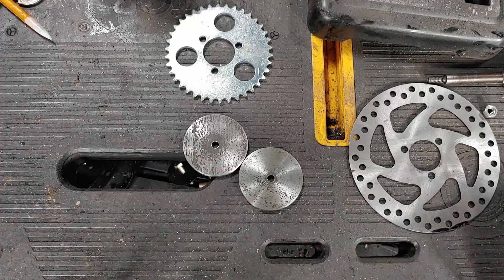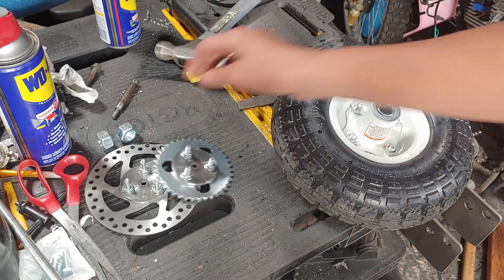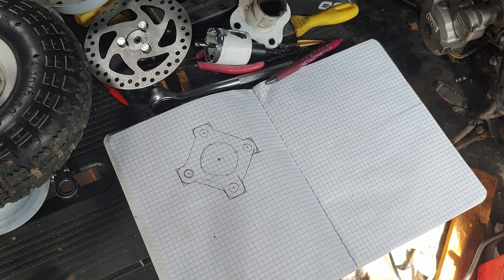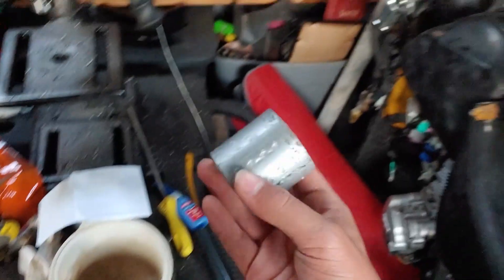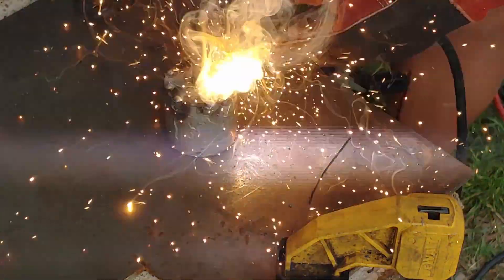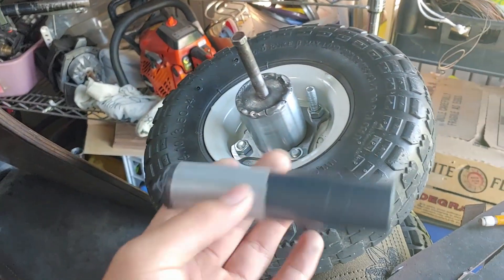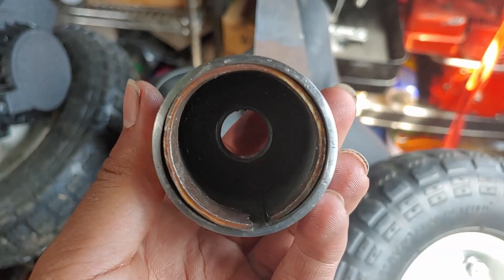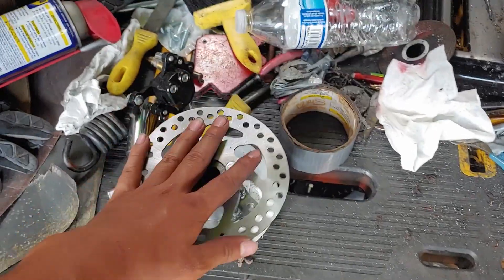How to make a Motorized Mountain board Part 1: Sprocket and brake disc mounts (also very epic)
I forgot to give credit but the main inspiration for this video was from "Homemade Madness" I decide to make this because not only did this seem epic I noticed that there weren't any videos going into detail on how they made their drive system, so if you liked this uh give it a like and subscribe for more content i guess.

Part 2: not ready yet :(